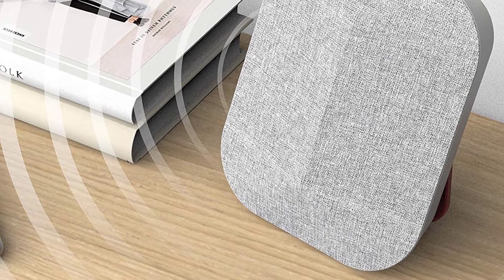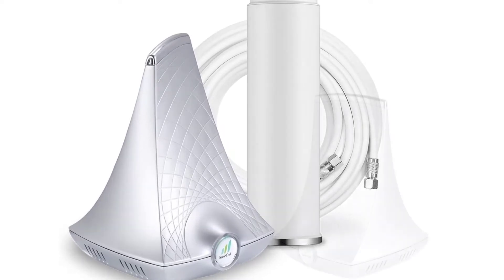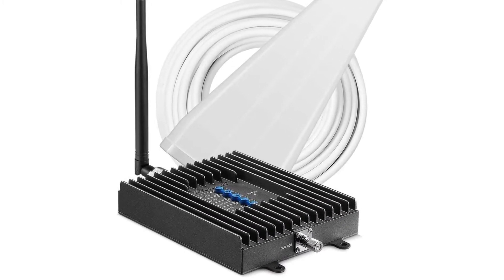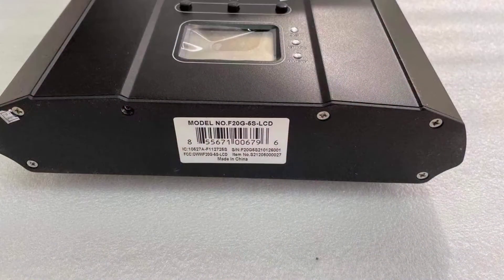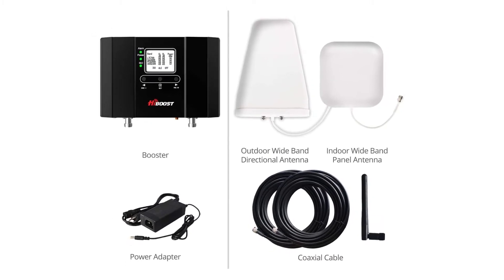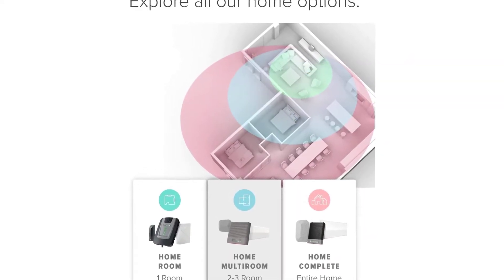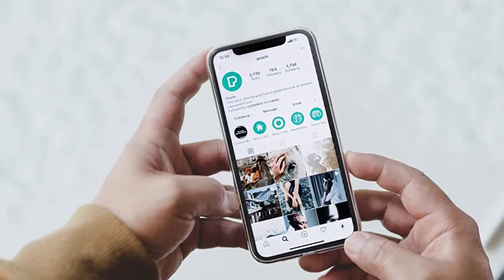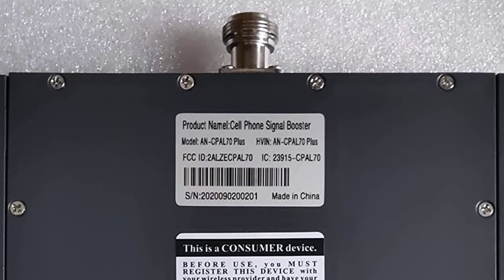🥇 TOP 4 Best Cell Phone Signal Boosters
The 4 Best Cell Phone Signal Boosters on the Market

0:00 - Intro
0:24 - SureCall Flare Cell Phone Signal
1:15 - SureCall Fusion4Home Yagi Whip
2:14 - HiBoost Signal Booster for Office
3:15 - weBoost Home MultiRoom
4:18 - Top Picks

To narrow down your searching effort, we have researched the market on the Cell Phone Signal Booster. We already spent hours analyzing these top Cell Phone Signal Booster to ensure your worth buying.

This video on the Best Cell Phone Signal Boosters in 2021 will add value for the money. So keep watching till the end and select the suitable one for you.

Top 5 Best Cell Phone Signal Booster Review In 2021
top cell phone signal booster
cell phone signal booster for home
cell phone signal booster for rv

SUPPORT 4x4Maniacal